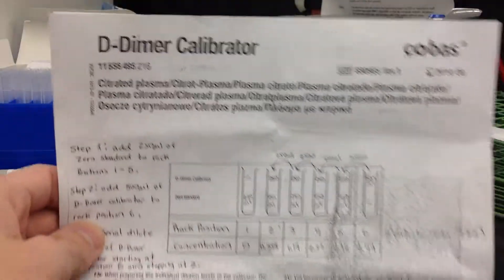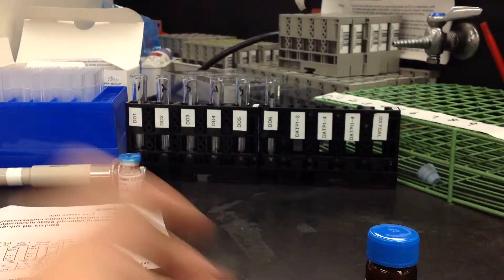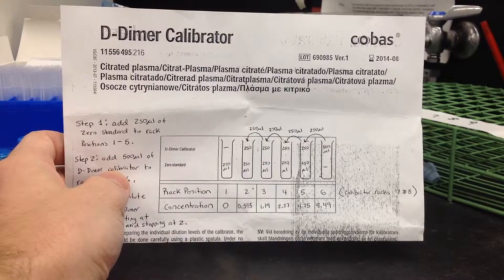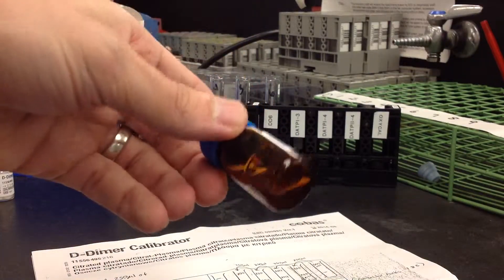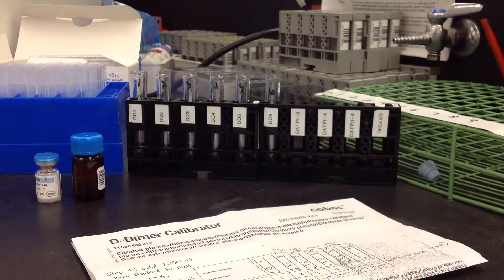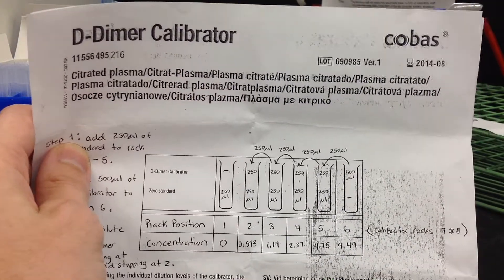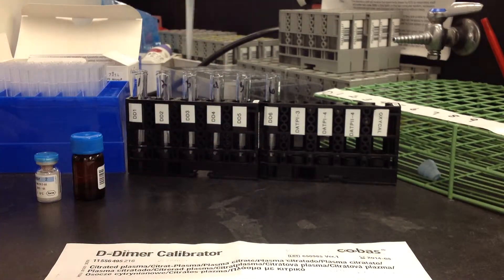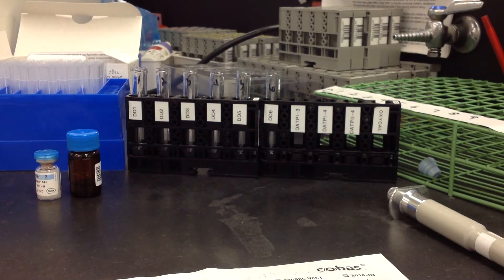How to setup the D-Dimer calibrator for the Cobas 6000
This is how you setup and serial dilute the Roche D-Dimer calibrator using my modified instructions.